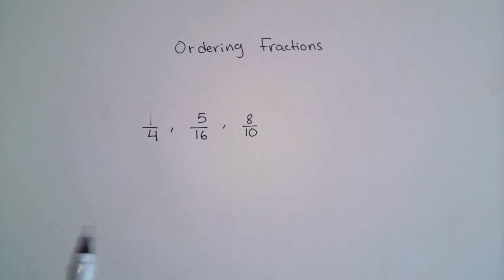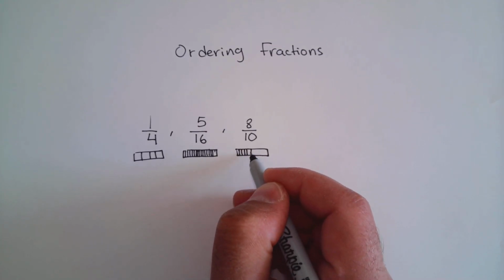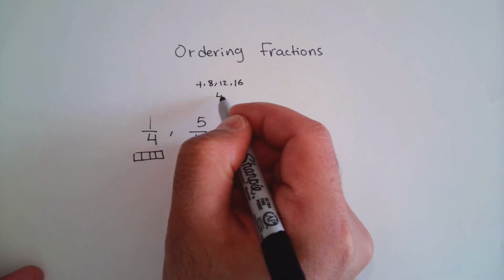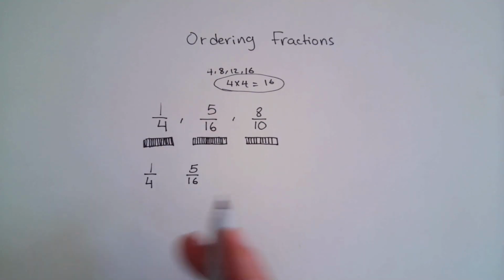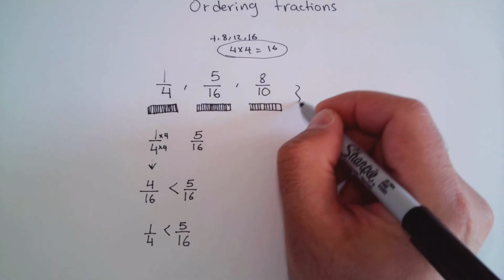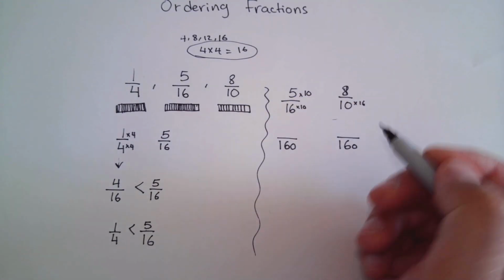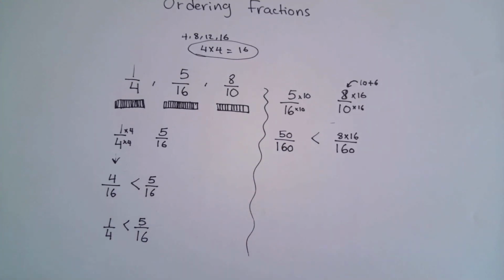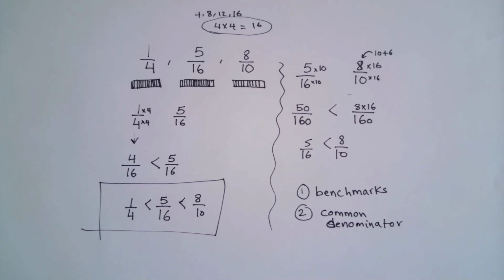(Week 14/15): page 4- Ordering Fractions